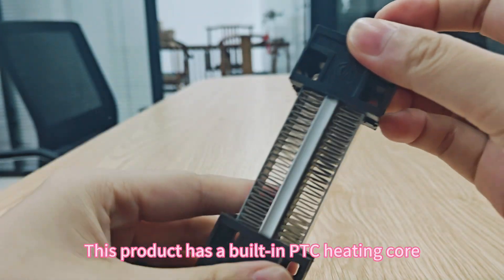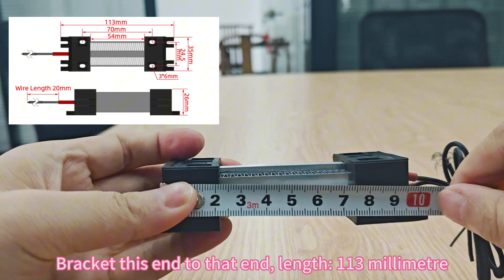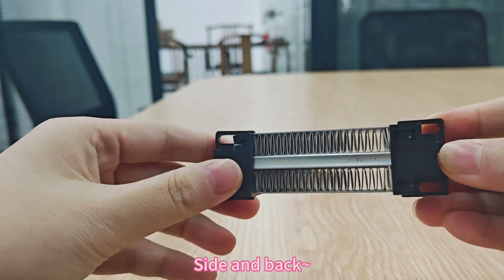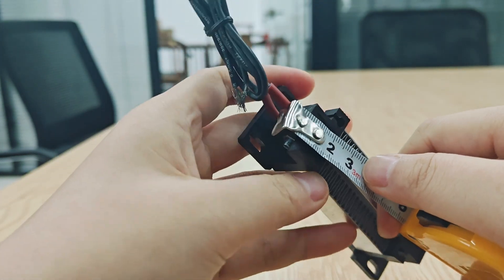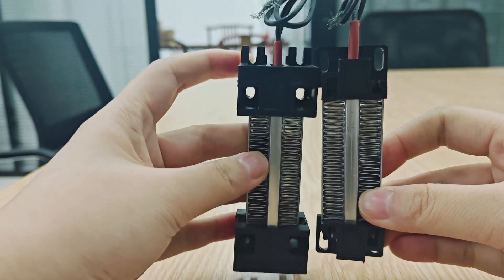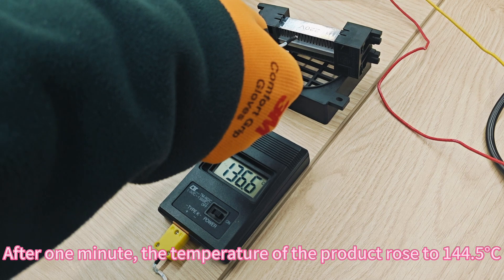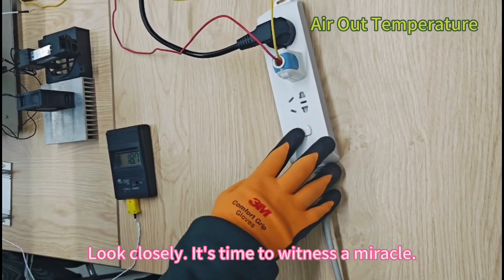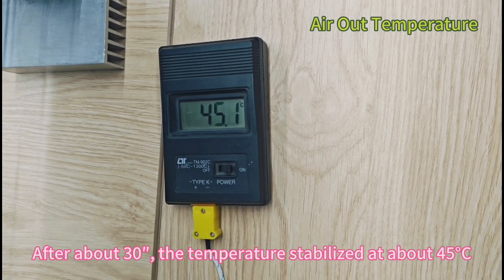PTC heaters for incubator accessories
🔥 Compact PTC Heater:
Insulated Mount: Safe & Secure
100W Power: Unmatched Heat Output

📊 Comparison Test Results:
Dry-Burn Temp: 🔥📈
Output Air Temp: 💨🌡️